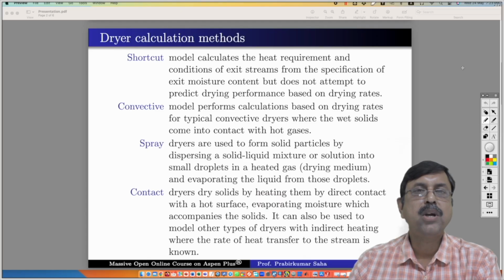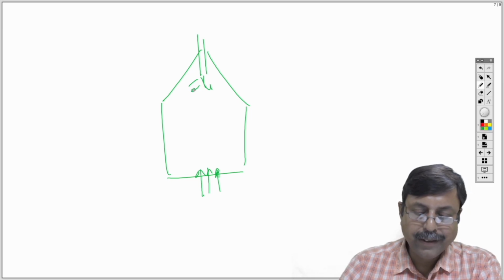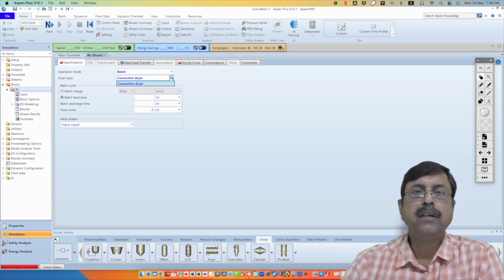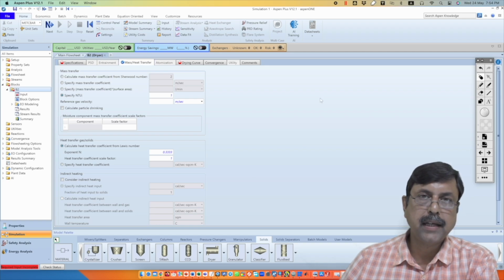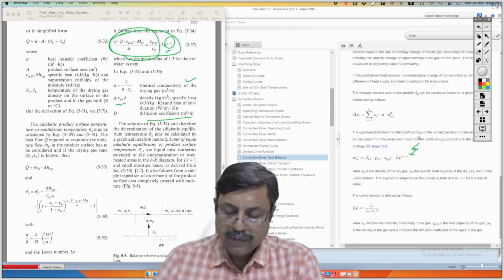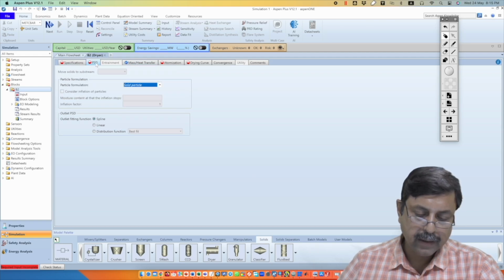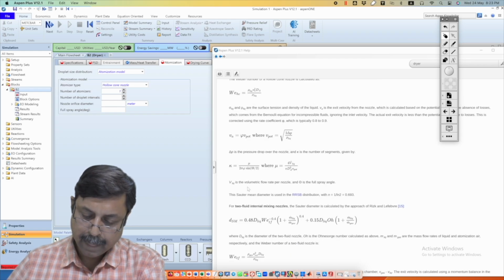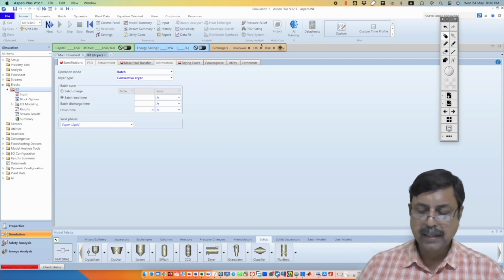Lec 11: Dryer - Stepwise Execution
IIT Guwahati